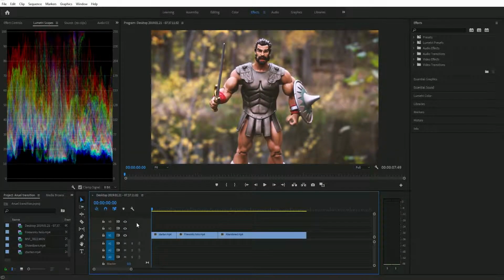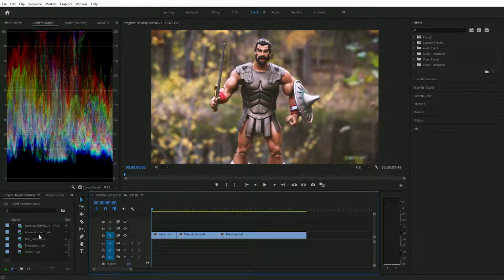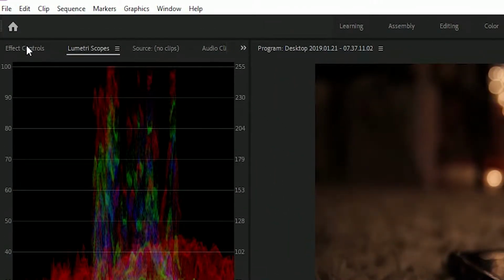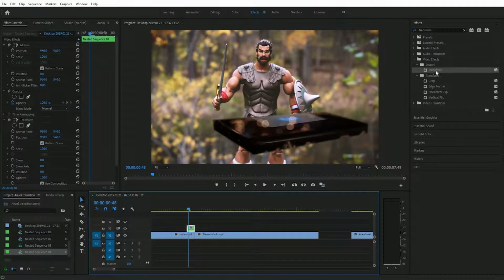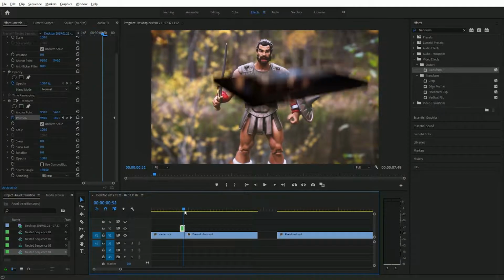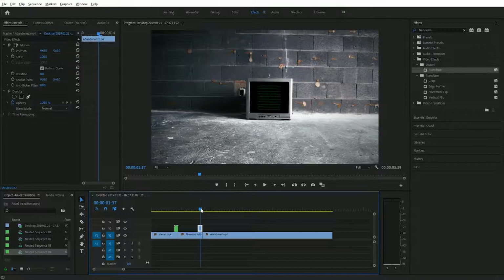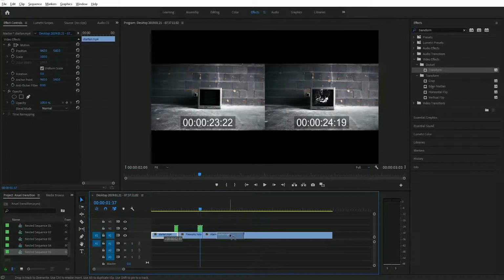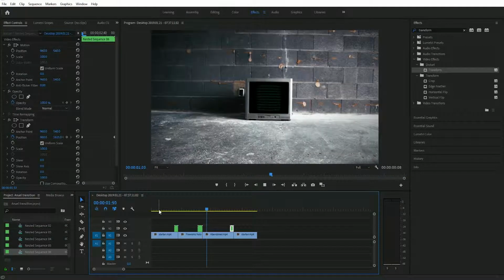EASY Masking Transition in Premiere! (Anuel AA - Amanece) | Premiere Pro Tutorial 2019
In this video I go over a transition technique that was used in the "Amanece" music video by Anuel AA. This transition is very easy to recreate and can be used for a ton of effects. Enjoy!